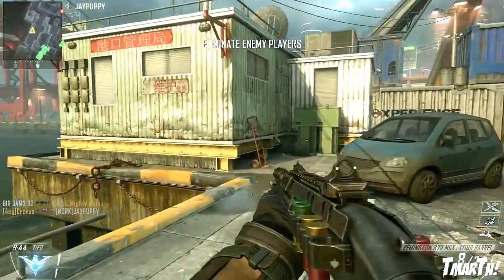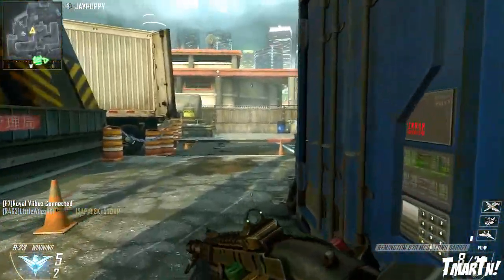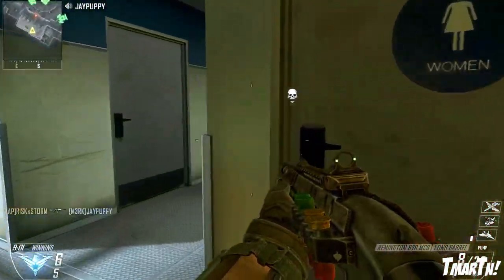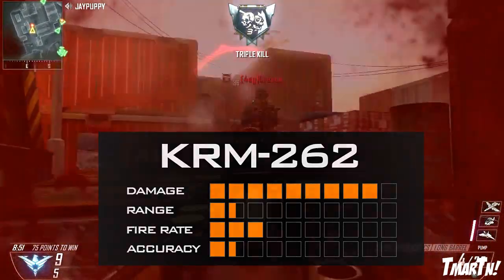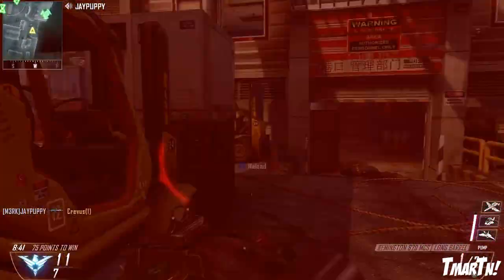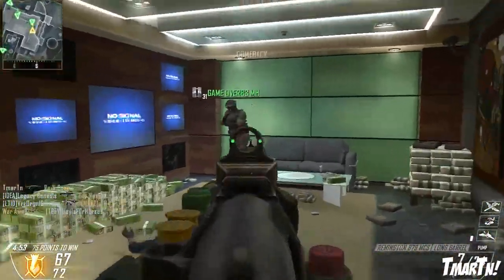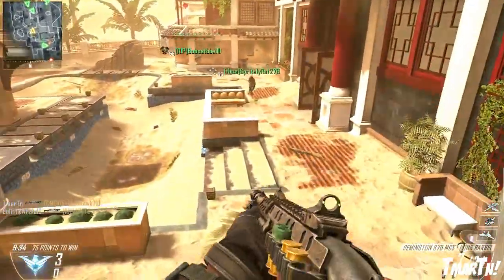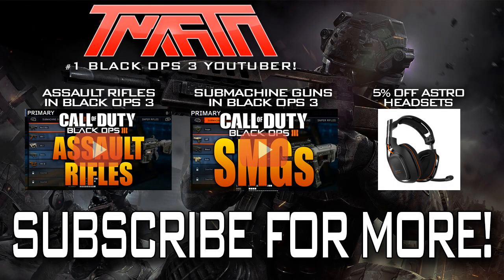Shotguns in Black Ops 3: Remington R870 and AA12 Return! (KRM-262 & Haymaker 12 BO3 Shotgun Classes)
Thumbs up if you're excited for Black Ops 3! :D